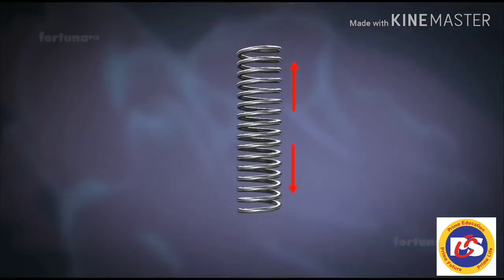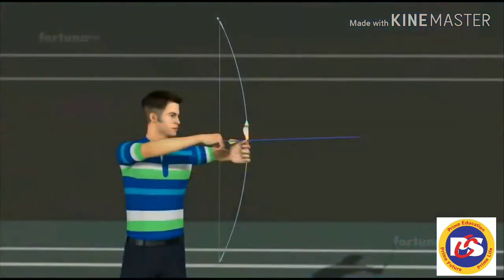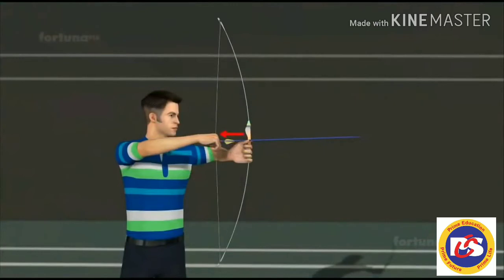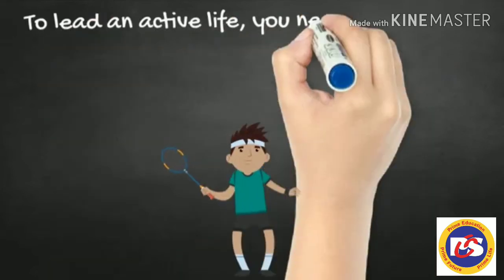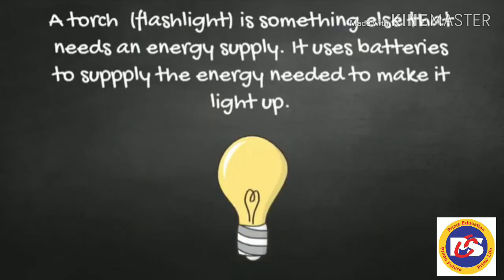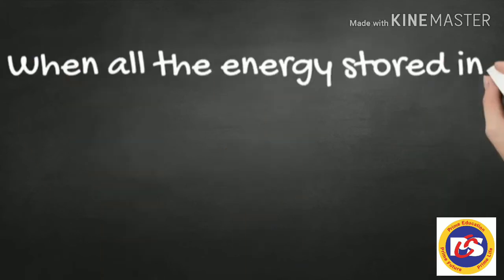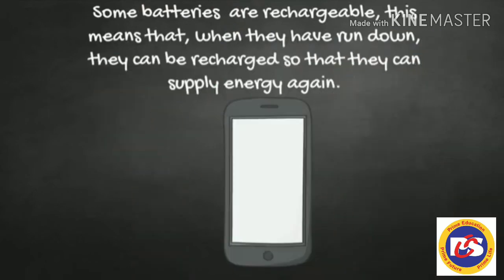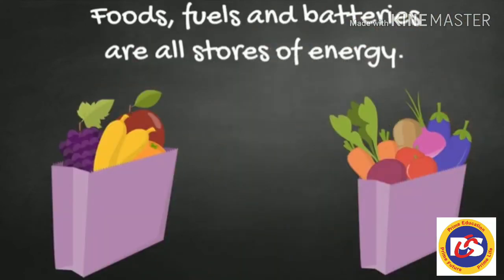CHEMICAL STORES OF ENERGY • ELASTIC AND GRAVITATIONAL POTENTIAL ENERGY